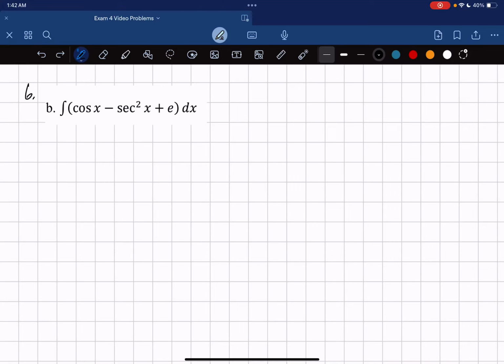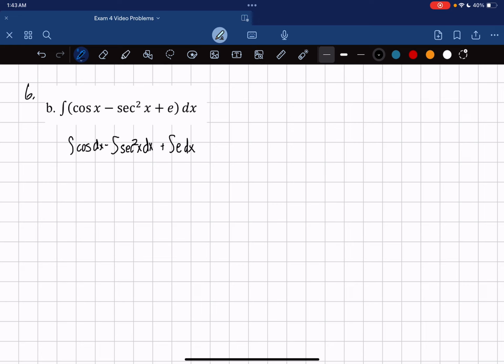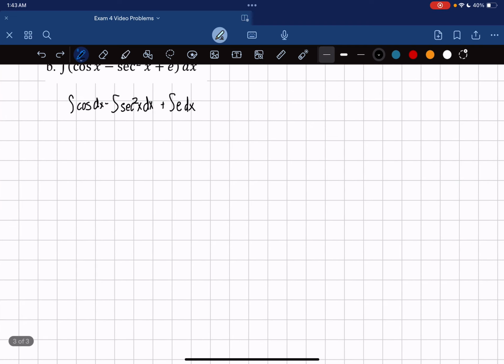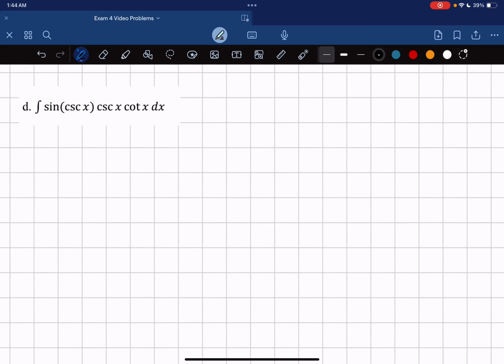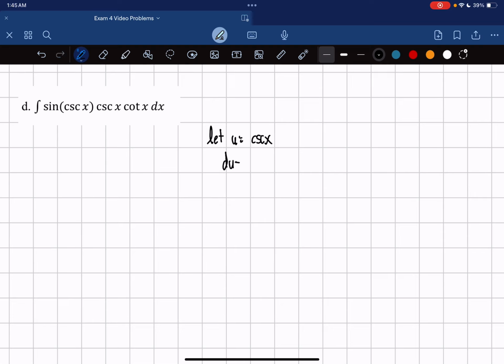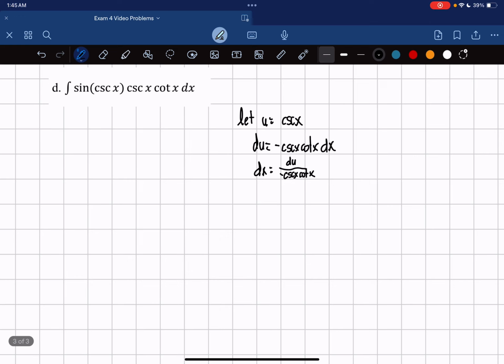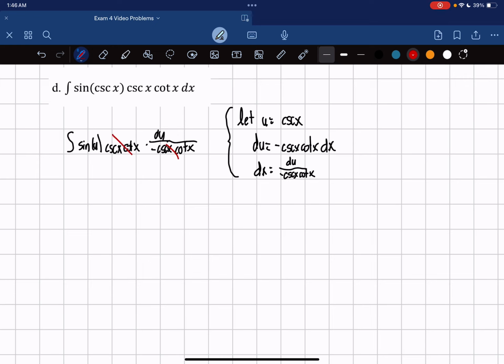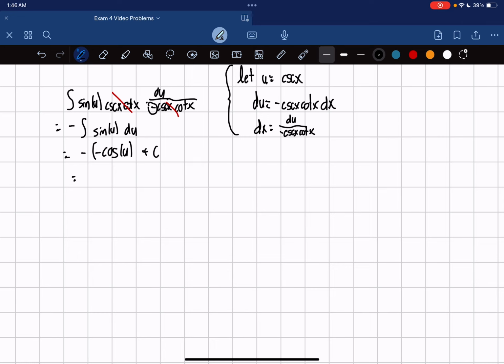Exam 4 #6 b) and d)